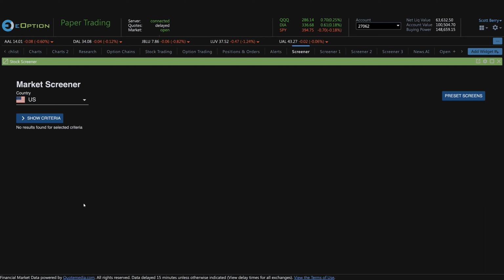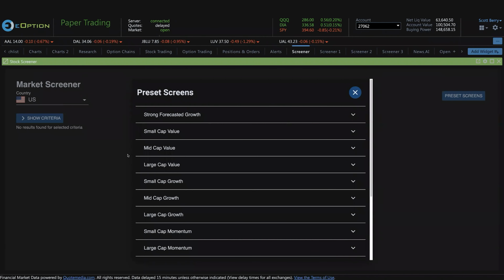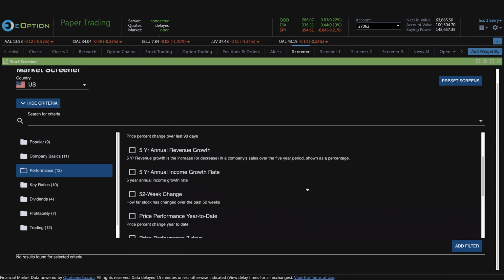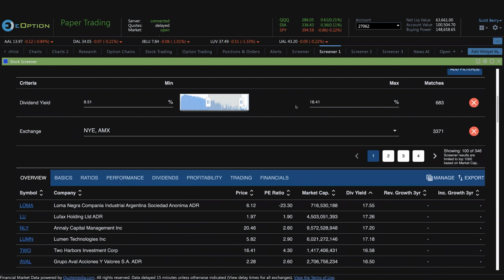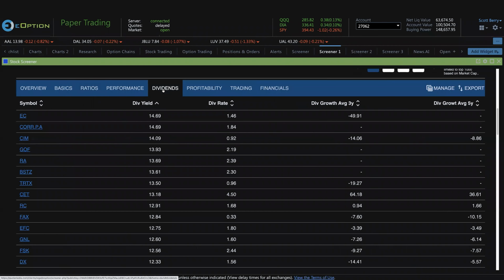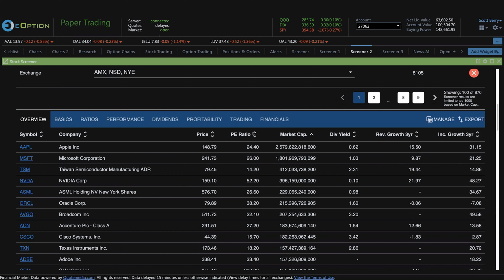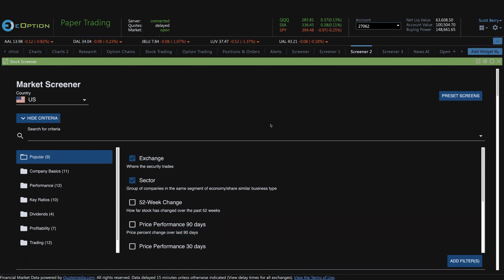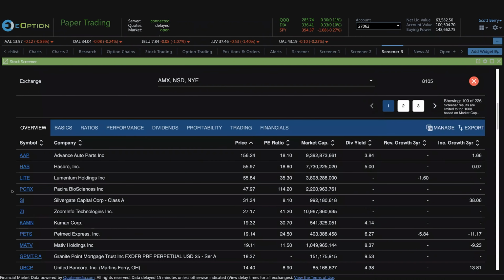Find new trading ideas with eOption's free Stock Screener!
In this short video, an experienced trader on our trade desk walks you through how to access and use the Stock Screener on our easy-to-use trading platform.

You can either use preset screens, or set up your own customized search. For preset screens, you can choose from a large selection, including Strong Forecasted Growth, Dogs of the Dow, Largest Sales Revenue, Bottom Fishing, and more! For customized screens, you can set up the parameters however you like. Searching for dividends over 15%? Or stocks that are optionable? Then you'll want to create your own search.

In this video, our trader walks you through 3 searches:
-  stocks that pay a high dividend of 8.5-15.5%
-  stocks in the technology sector &
- companies where the price is trading at or below their 52 week low

eOption's screeners are free for all customers. If you're not a customer yet, you can also test out the screeners for free with an eOption paper trading account. You'll get $100,000 in virtual cash as well as the ability to get the features of our trading platform and mobile app.

If you'd like to open an account, there's no minimum to get started. At eOption, you can have it all: $0 commission stock & ETF trading, 10¢ per Option contract (+ $1.99/option trade), powerful customizable trading platform, live expert professional support, mobile app, free strategy tools including OptionsPlay (a $500 value annually & free for all customers), free education and research, & low margin rates. Backed By 44+ years of stock & options trading experience, and no minimum to open an account. to get started today!

Want to learn more about options trading? for more Options Trading Resources, Videos, Live Webinars, Free Tools & More!

Options carry a high level of risk and are not suitable for all investors. Certain requirements must be met to trade options through Regal or any of its divisions. Please read the options disclosure document titled “Characteristics and Risks of Standardized Options” before considering any options transaction. 102, Glenview, IL 60025.